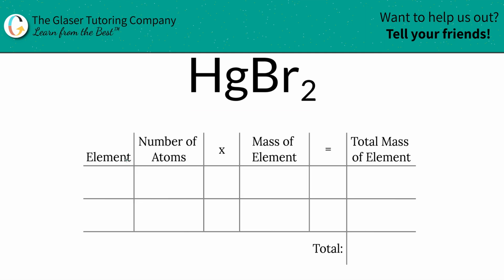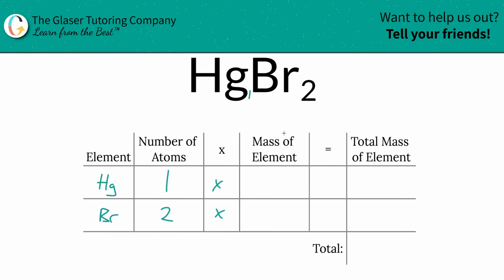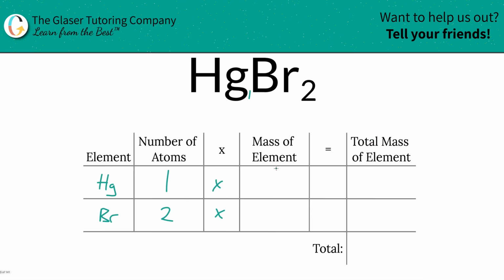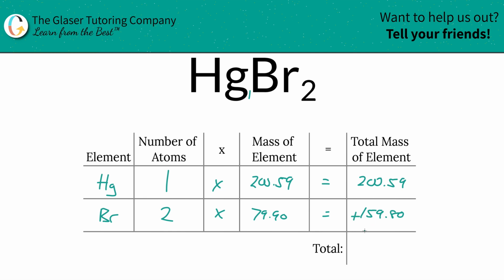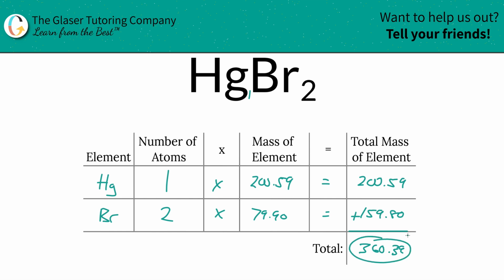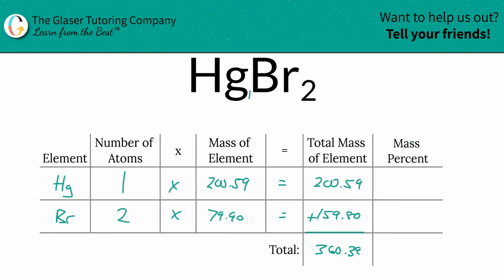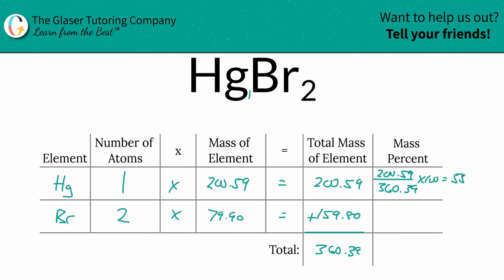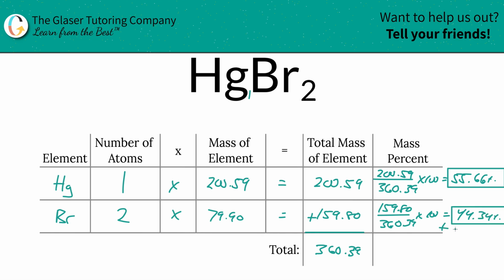How to find the percent composition of HgBr2 (Mercury (II) Bromide)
Calculate the percent composition of the following:
HgBr2 (Mercury (II) Bromide)